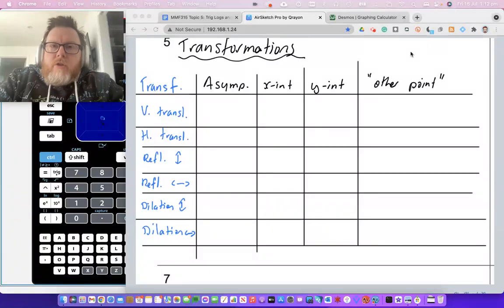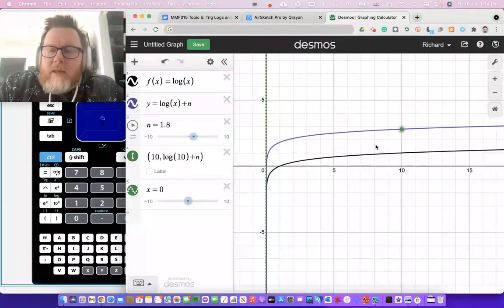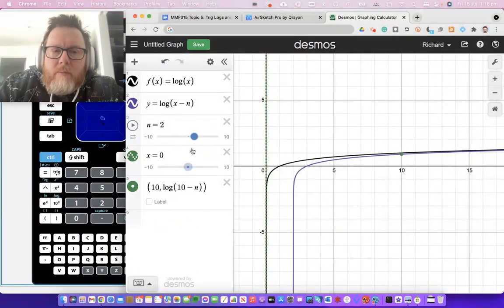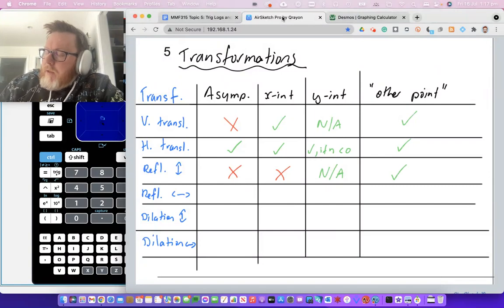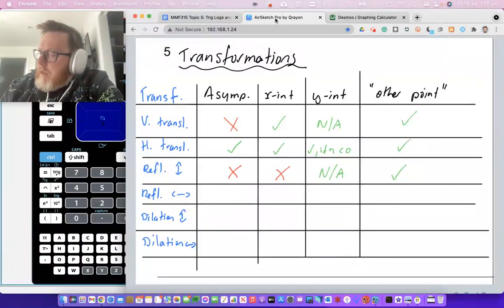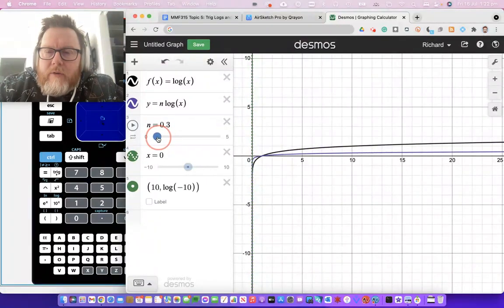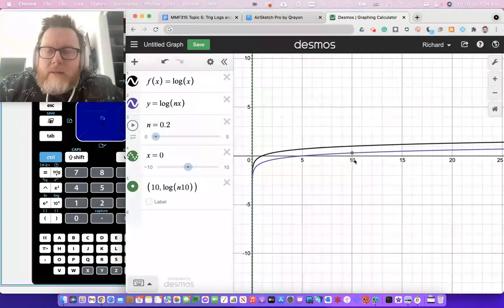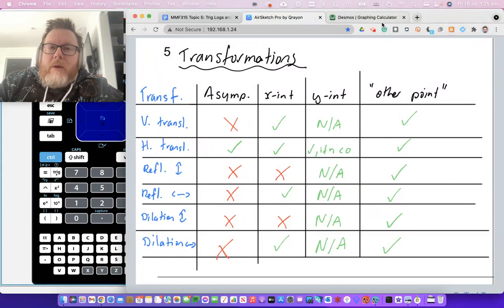MM315 - Transformations of Log Graphs Pt 1.webm